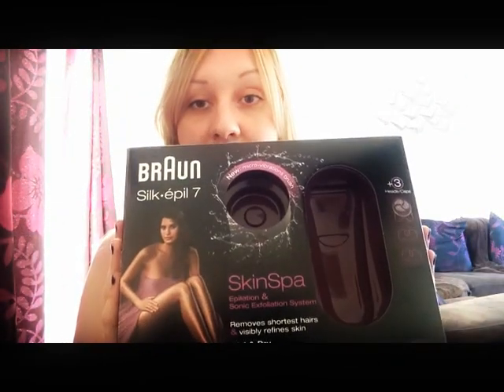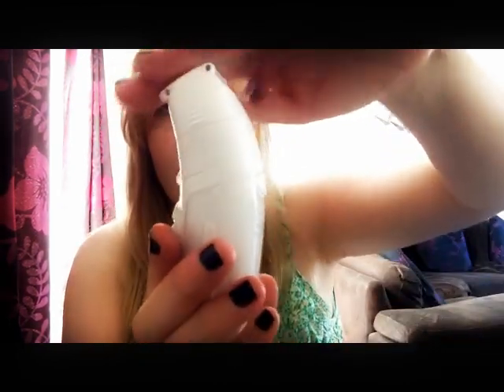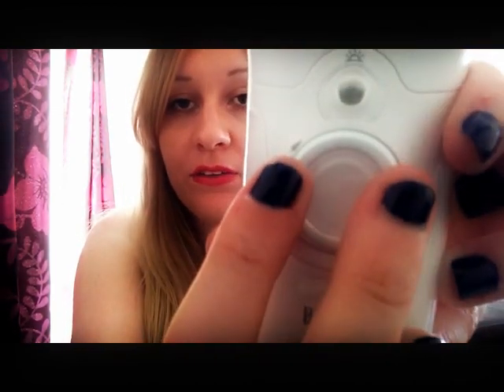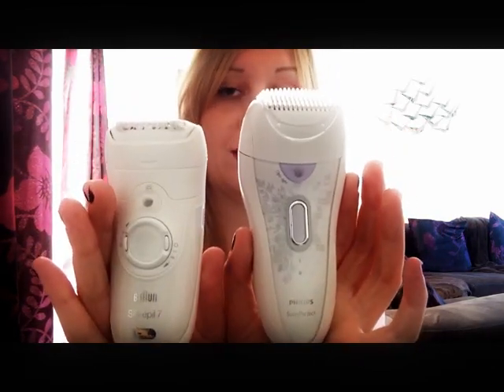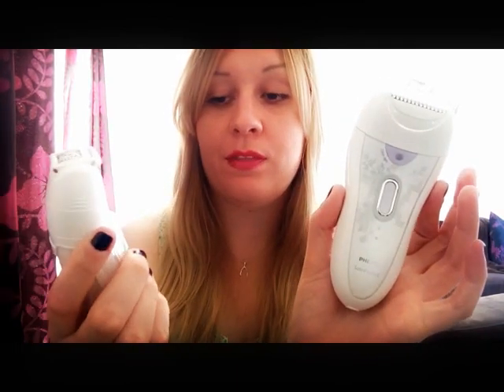Braun Silk Epil 7 SkinSpa Epilator Review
My review of the new Braun Silk Epil 7 epilator.
Previously only available via Amazon, from July available in Boots for approx £150